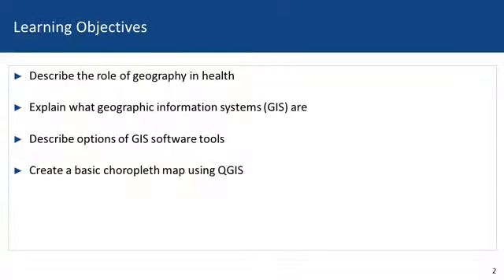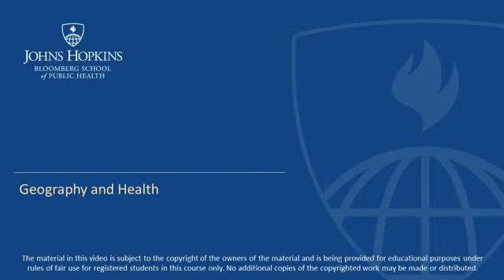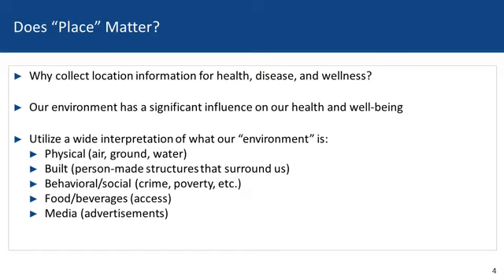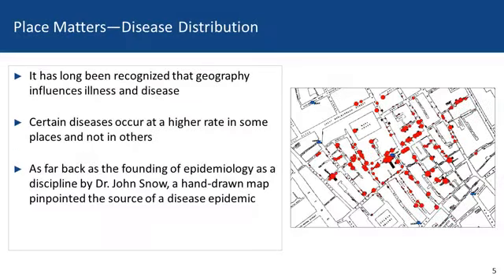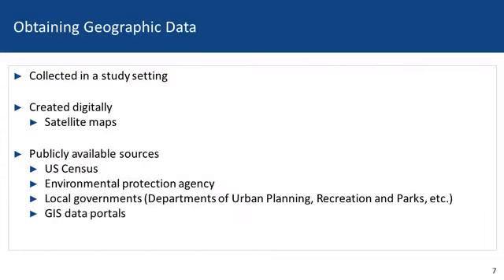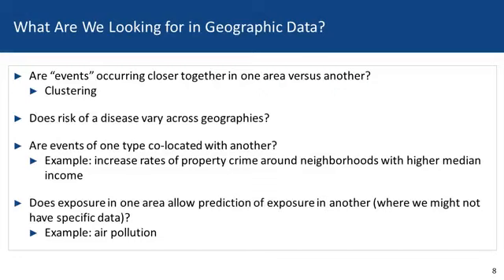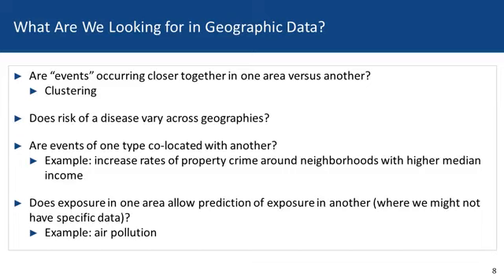17 Geography and Health